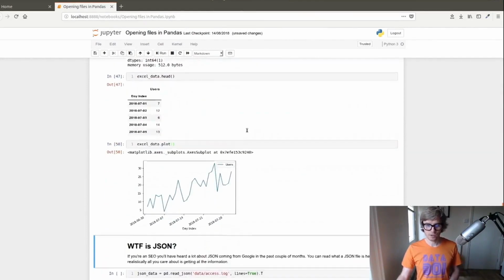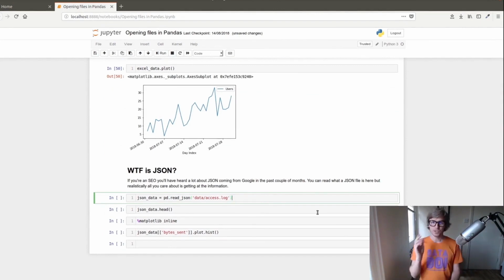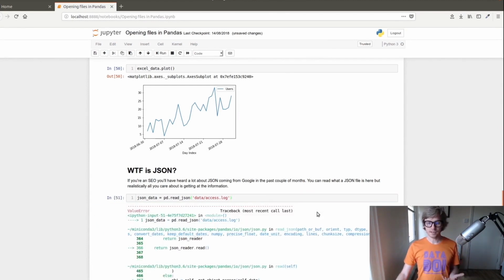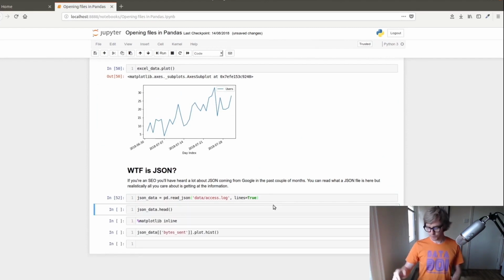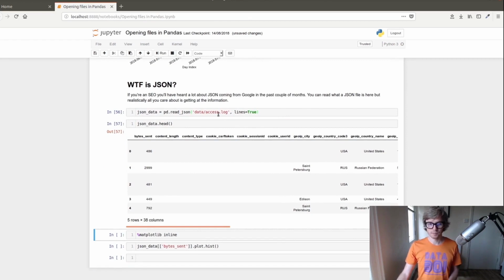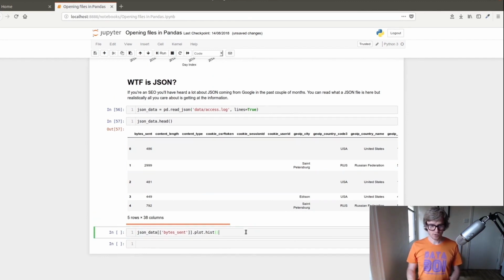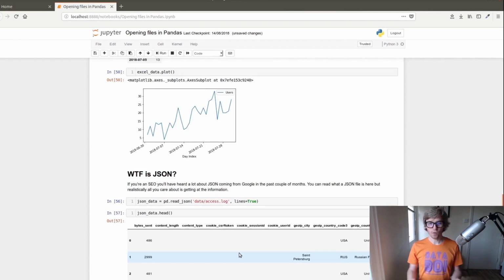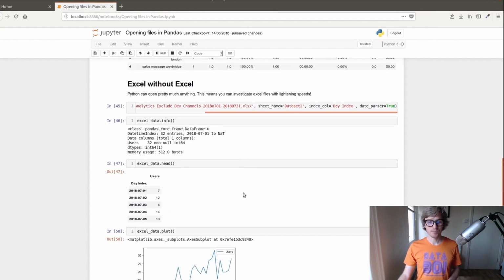Open JSON in Python with Pandas | Learn Python For Marketing